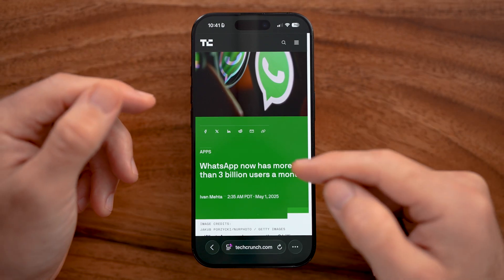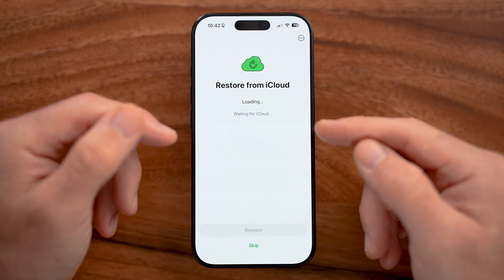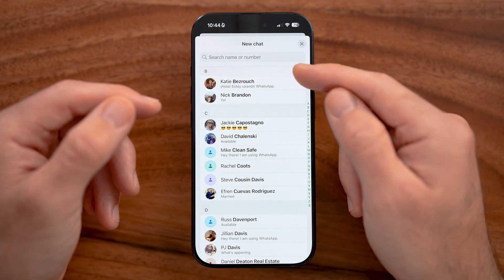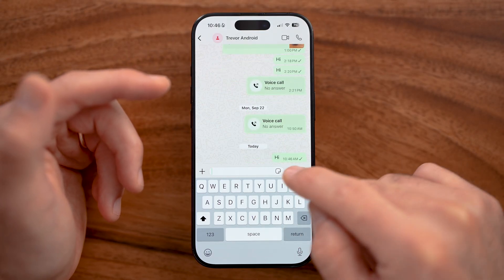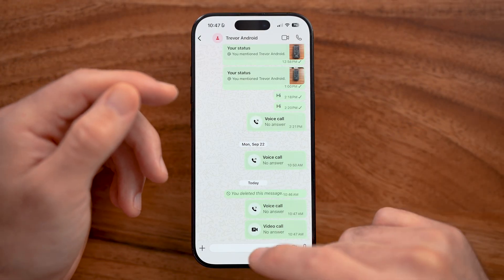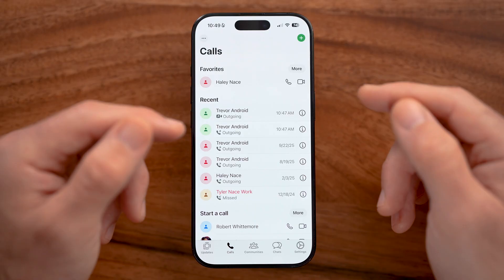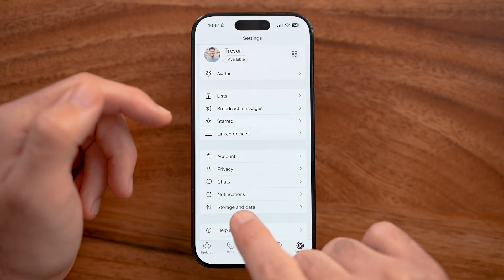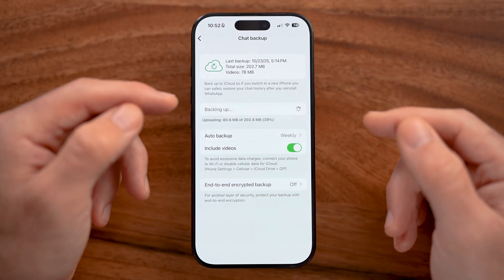How To Use WHATSAPP - Beginner’s Guide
Whether you're new to WhatsApp or don't think you're getting the most out of the app, I'll show you everything you need to know to use it to its fullest!